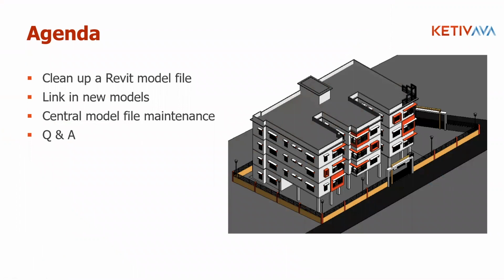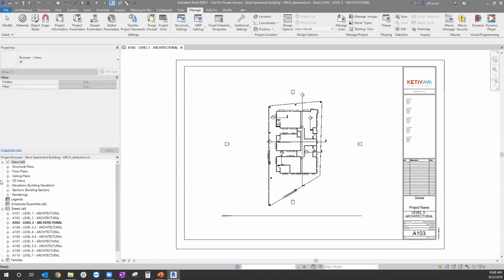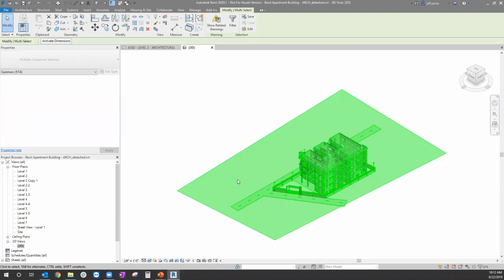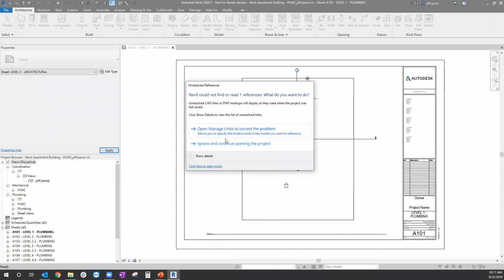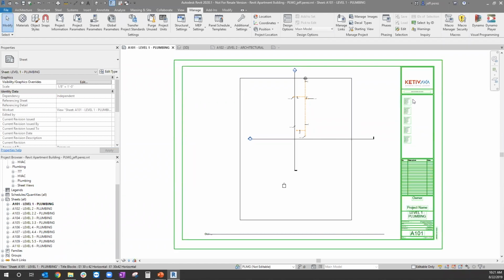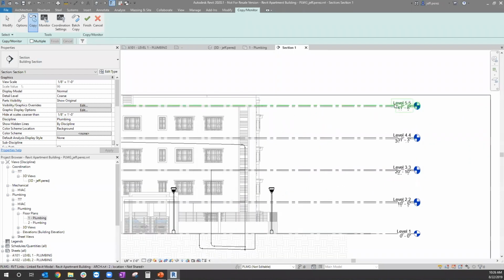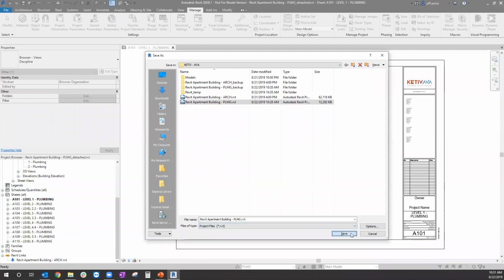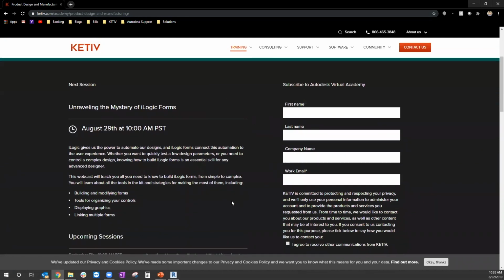Revit Links and Model Cleanup | Autodesk Virtual Academy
Maintaining your Revit central models is crucial for overcoming potential performance issues. Central models need to be maintained to avoid file performance issues and overall model file navigation. Join Application Engineer, Jeff Perez as he shows you his best practices for maintaining a Revit central model as well as cleaning up new Revit links.

After this session, you will learn:

-Central model file maintenance
-How to clean up a Revit model file
-How to link in new models